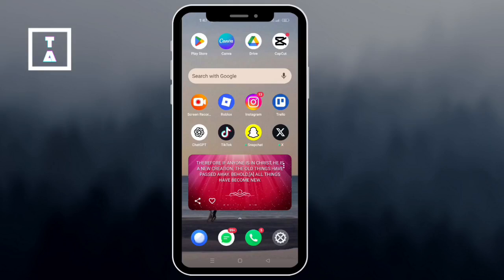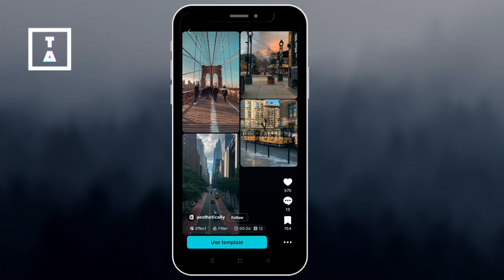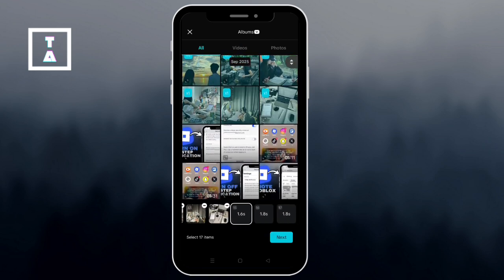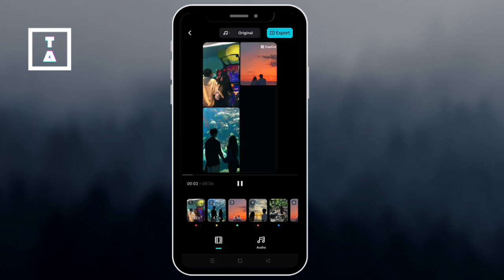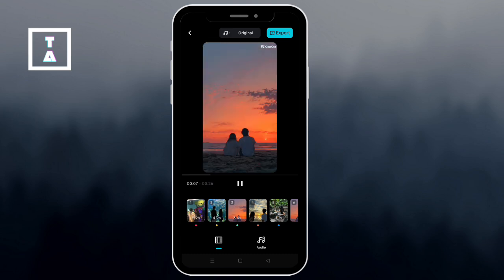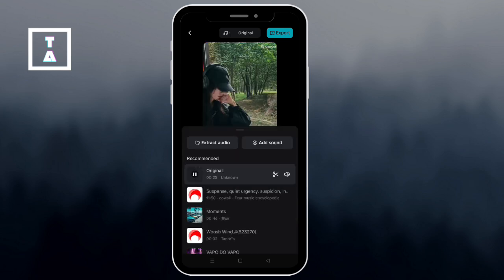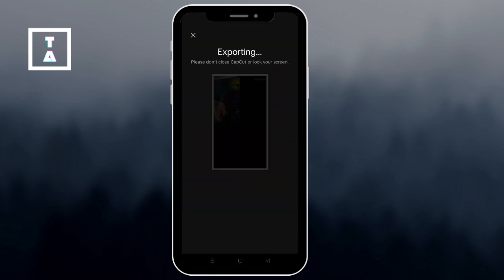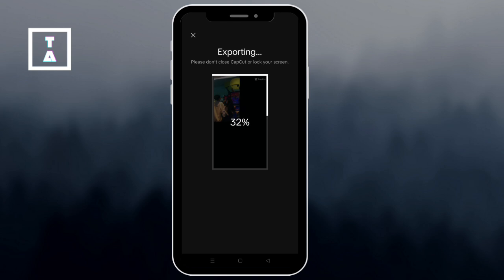How to Make a Collage Video in CapCut in SECONDS!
Want to combine multiple videos or photos into one stunning collage video using CapCut? This step-by-step tutorial will show you exactly how to create amazing video collages directly on your phone, perfect for Instagram Reels, TikTok, YouTube Shorts, or any social media!

Learn how to effortlessly merge different clips, add music, and create dynamic layouts that capture attention. We'll cover everything from importing your media to adjusting layouts, adding effects, and exporting your final masterpiece. Discover CapCut's powerful features to transform your individual clips into a cohesive and engaging multi-screen masterpiece.

✨ **In This CapCut Video Collage Tutorial, You'll Learn:**
*   How to import multiple videos and photos into CapCut.
*   Using CapCut's overlay feature to create stunning video collages.
*   Arranging and resizing clips for perfect grid or free-form layouts.
*   Adding background music, text, and effects to enhance your collage.
*   Tips for creating engaging multi-clip videos and split-screen effects.
*   Exporting your high-quality video collage for sharing.

Whether you're making a travel recap, a family montage, a product showcase, or just want to get creative, mastering video collages in CapCut is a game-changer for your content creation. No advanced editing skills required – we make it easy!